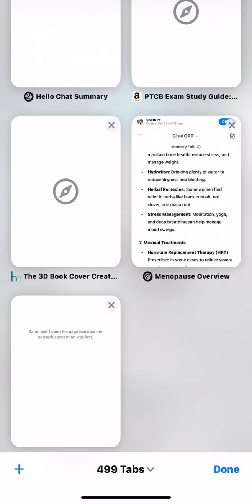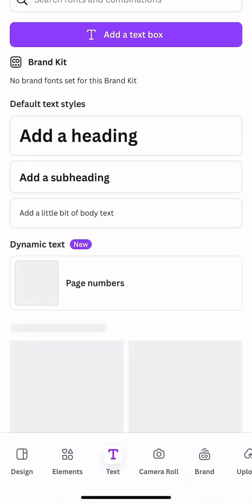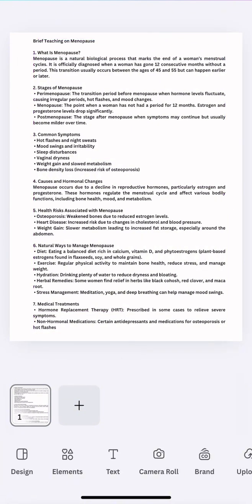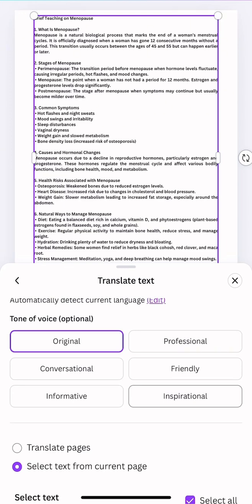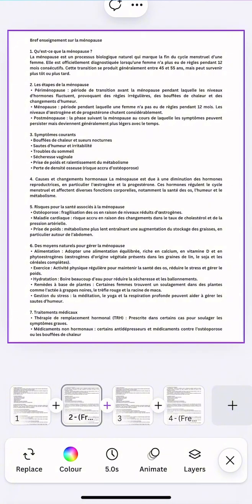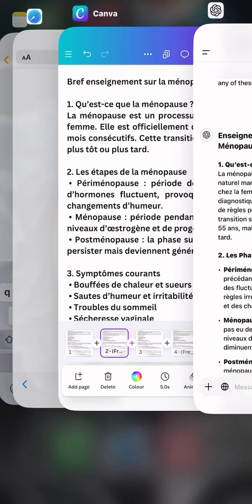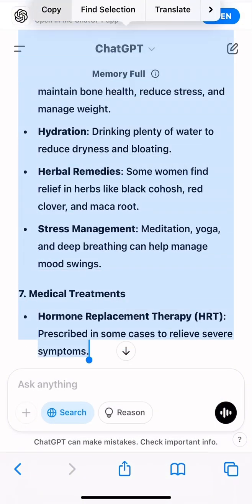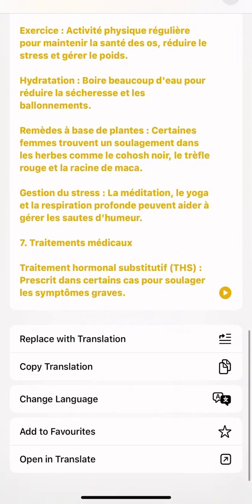How to Translate Books for Amazon KDP (Step by Step Guide)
Do you want to expand your book sales internationally? In this video, I’ll show you how to translate your books into French using the best free tools, including:

✅ Google Translate – Quick & easy translations
✅ Canva – Formatting translated text professionally
✅ ChatGPT – Improving translation quality and accuracy
✅ iPhone Notes App – Simple method for translating on the go